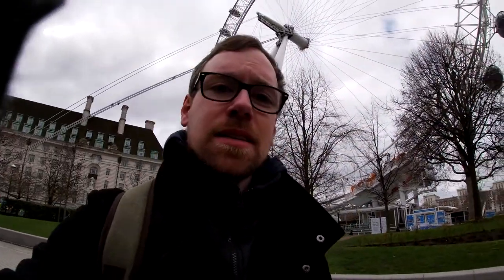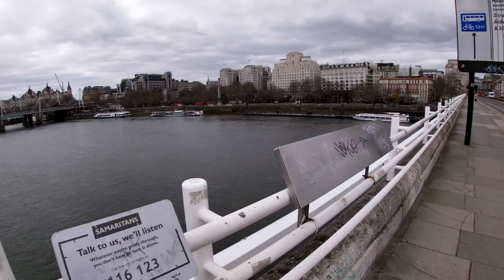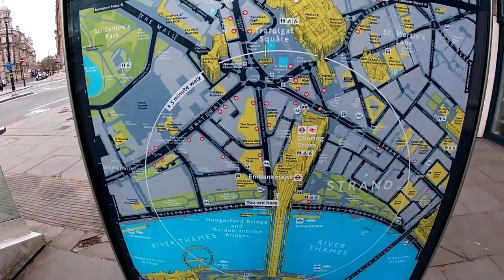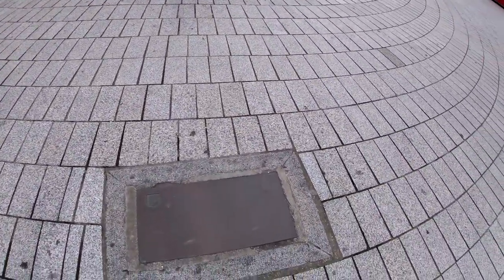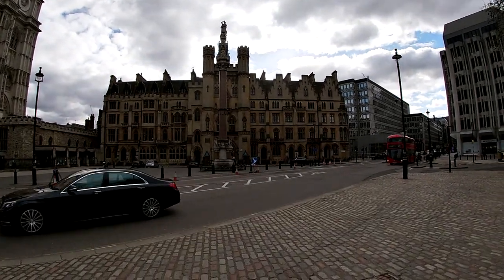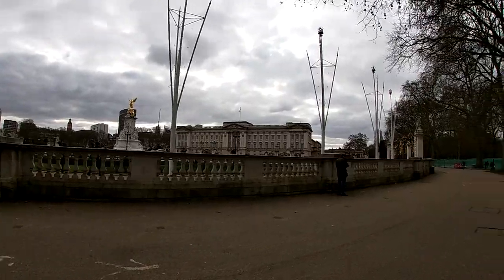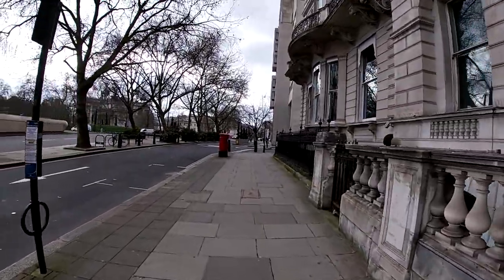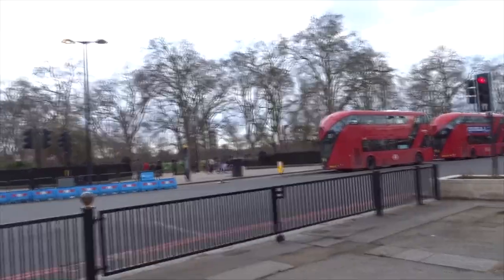Embankment - Trafalgar Square - Westminster - Buckingham Palace - Mayfair | Walking Tour of London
00:00 The London Eye
01:36 Waterloo Bridge
04:22 Embankment
07:39 Trafalgar Square / Charing Cross
10:40 Whitehall
11:39 The Cenotaph
12:28 Westminster
15:33 St. James's Park
16:52 St James's Palace
18:34 Buckingham Palace
18:47 Picadilly
20:20 Park Lane
21:25 Mayfair
22:44 Marble Arch